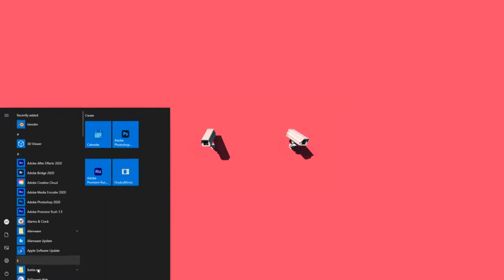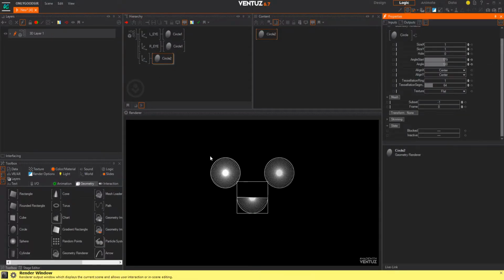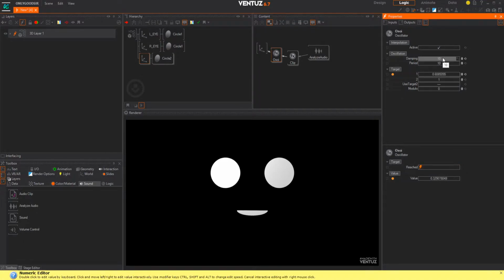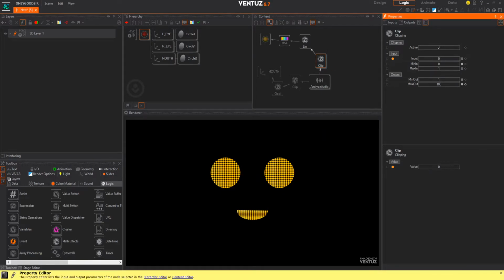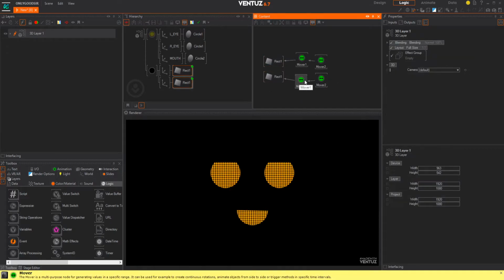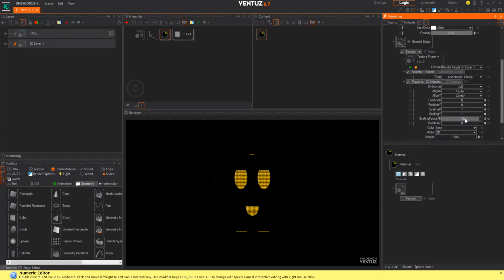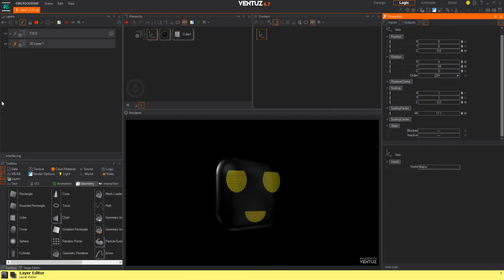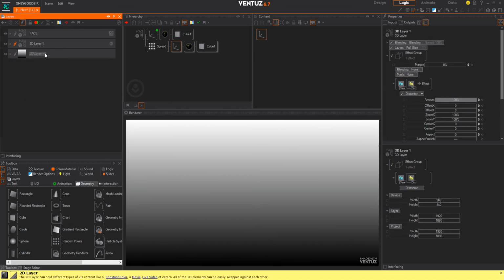How to Analyze Audio in ventuz - making a little robot talk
in ventuz we create a simple character face and driving the mouth movement using mic input and  analyze audio node

 motion design

 broadcast design